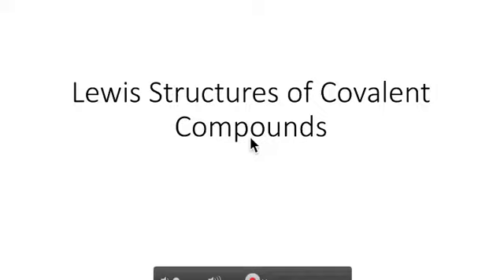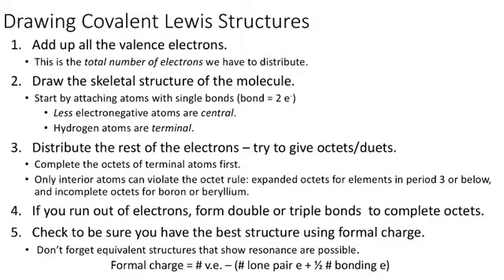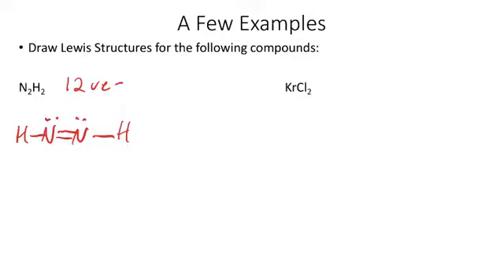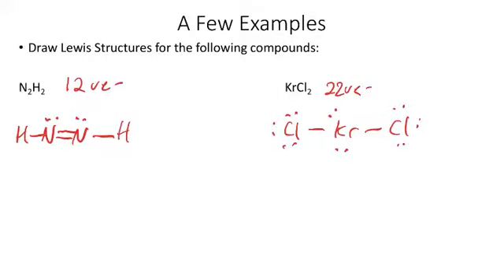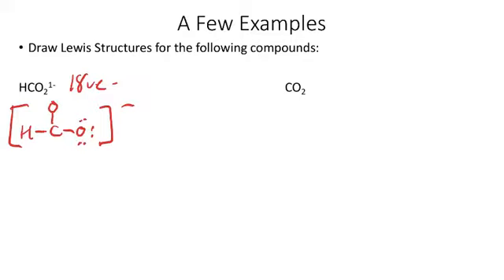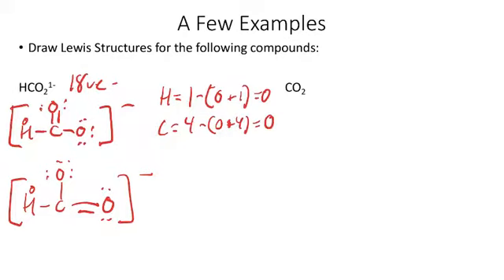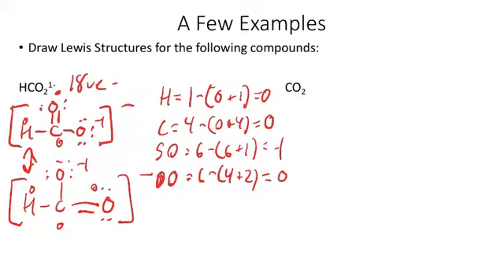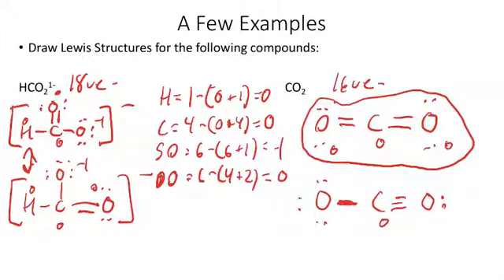Lewis Structures of Covalent Compounds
This video discusses guidlelines for and provides a few examples of Lewis structures for covalent compounds.